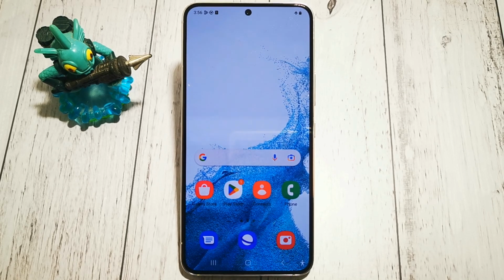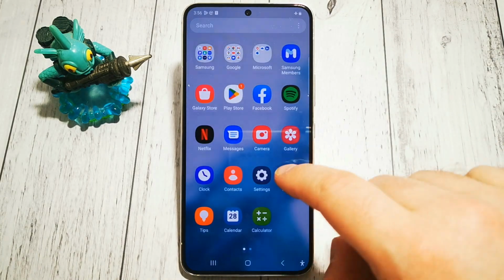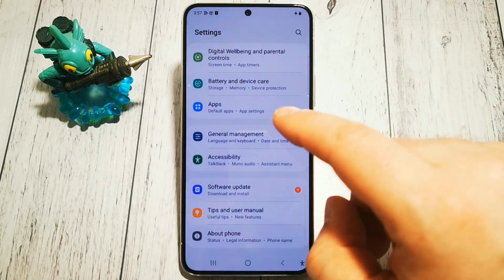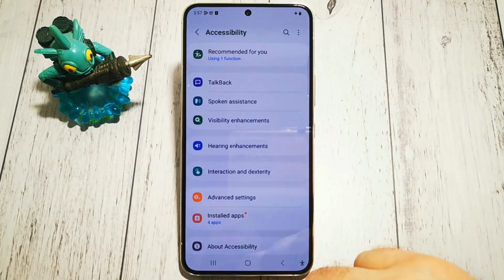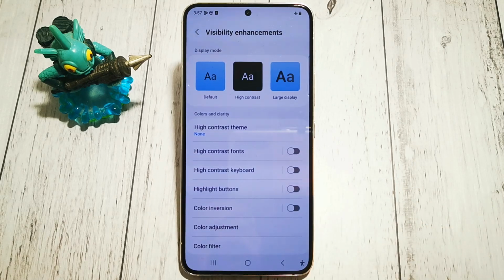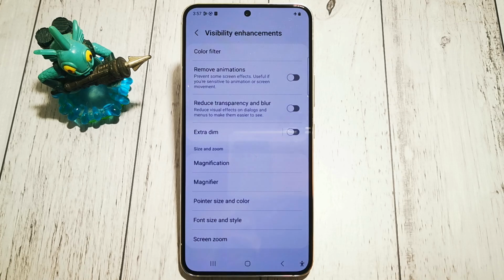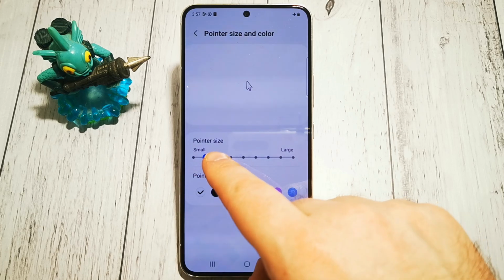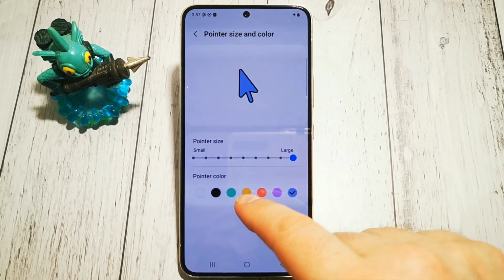SAMSUNG GALAXY S22: How to change ponter size | Quick Guide